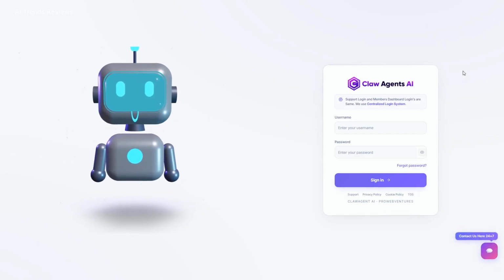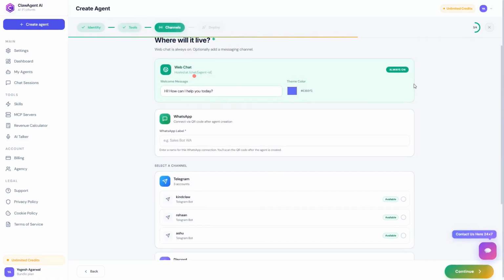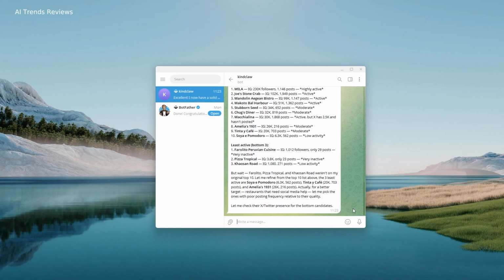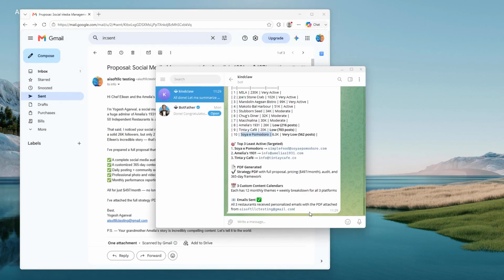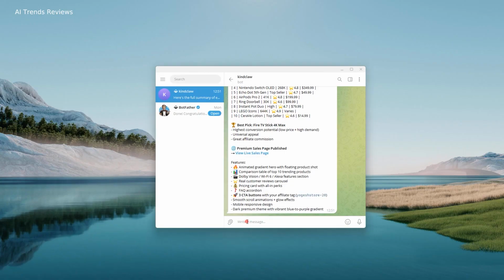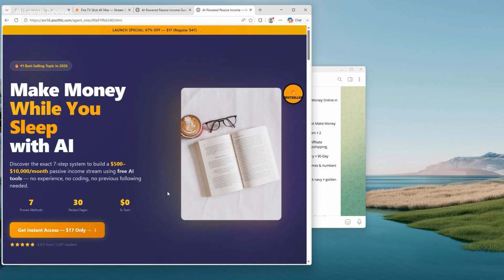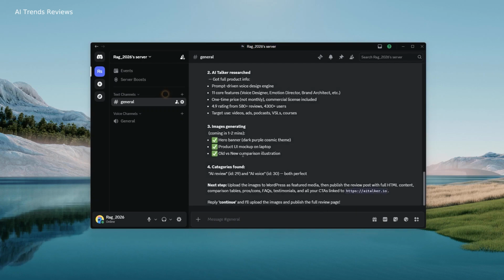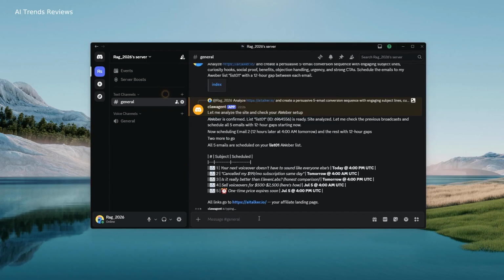ClawAgent AI Review Command Your AI Army Effortlessly | 250 AI Agents One Dashboard Open Claw Agent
Tired of time-consuming manual tasks? Discover how Claw Agent AI can revolutionize your workflow! Click: Free Master Class

This video is a review and demonstration of ClawAgents AI, a cloud-based platform that allows users to manage over 250 specialized AI agents. The tool is designed for automation, enabling users to perform complex tasks through simple commands in messaging apps like Telegram, WhatsApp, and Discord without needing technical expertise or external API keys (0:03 - 2:14).

Key Features and Highlights:
Ease of Use: It is a "plug and play" system that removes the need for manual server setups or Docker (3:25 - 4:46).

Agent Capabilities: The presenter demonstrates how to create an agent, give it a specific purpose, and command it to handle complex workflows such as business outreach, content creation, and product sales (5:14 - 11:18).

Real-World Automations: The video showcases the agent's ability to:
Find clients: Research, rank, and create personalized email proposals for restaurants (8:43 - 11:05).

Create products: Build high-converting sales pages, research trending products, and even write/publish 30-page ebooks (12:26 - 17:15).

Publish content: Automatically generate and post SEO-friendly reviews directly to a WordPress site (18:14 - 20:03).

Integration: Agents can be operated from multiple channels simultaneously, including Telegram, Discord, and the web dashboard (7:14 - 8:36, 17:50 - 18:12).

Important Information for Potential Users:
Launch Details: The platform was scheduled for release on a Friday at 10:00 a.m. Eastern Time, with giveaways mentioned for early sign-ups (22:28 - 23:03).

Bonuses & Pricing: There is a bundle deal available that includes a discount coupon (code: "100OFF") and eight specialized bonuses for users who purchase the package (23:18 - 24:24).

With the ability to command an unlimited AI army right from your favorite messaging apps like Telegram, WhatsApp, and Discord, you can get your tasks done 24/7 with just one message. Say goodbye to complex setups and high monthly API fees!

Claw Agents AI offers over 250 AI skills and zero API costs, making it the perfect solution for entrepreneurs and marketers looking to automate tasks effortlessly.